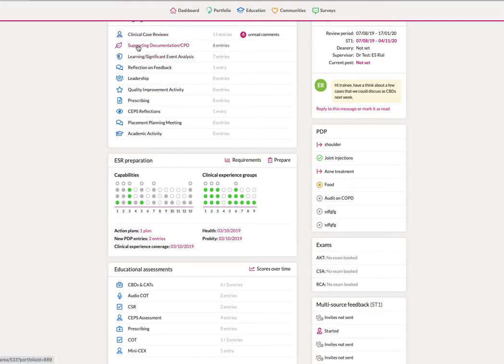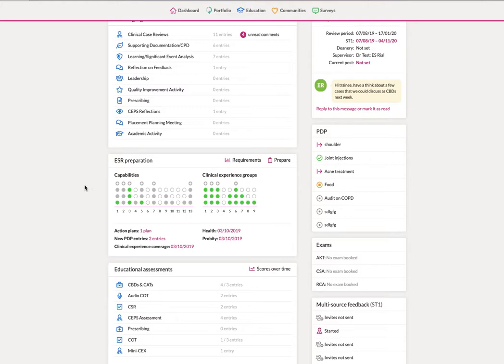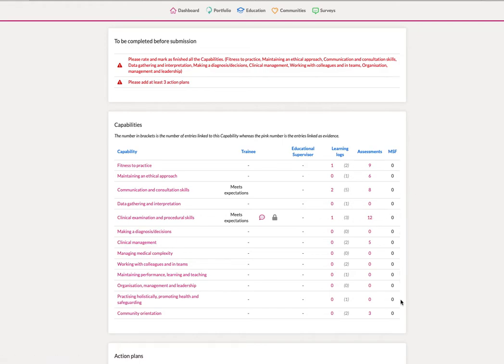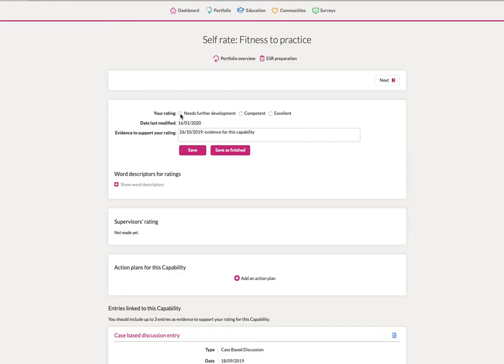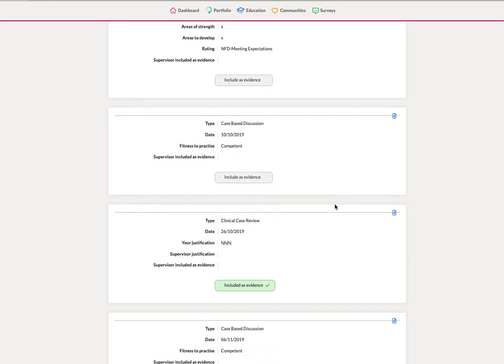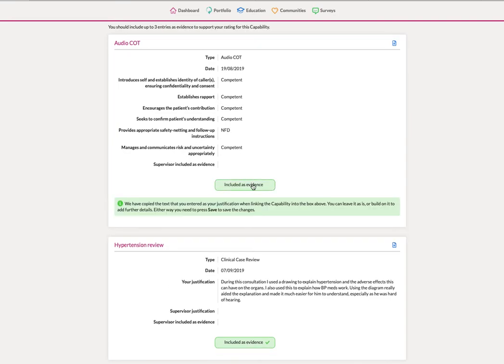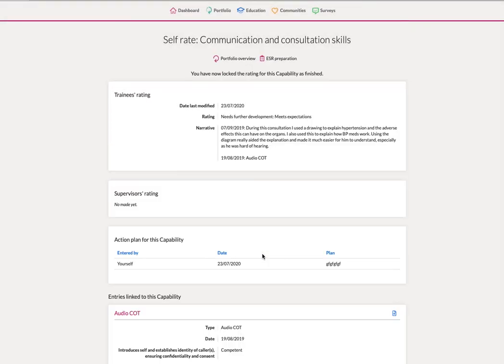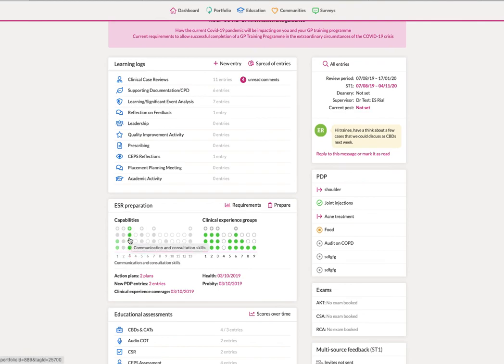Preparing for an ESR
By Dr Jonathan Rial – Clinical Lead for Portfolio Development at the RCGP